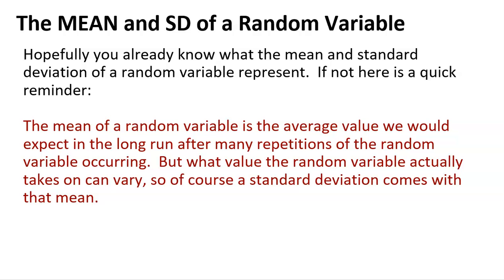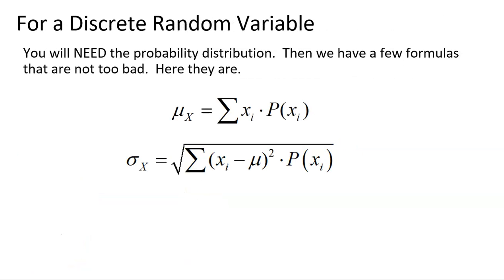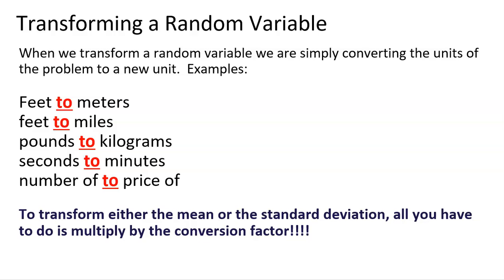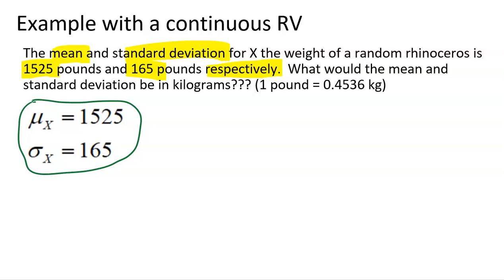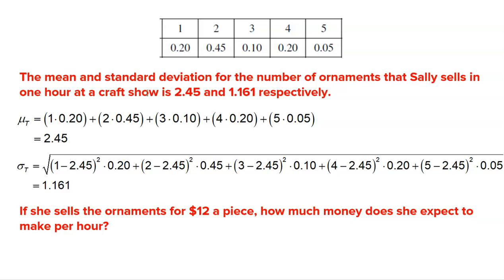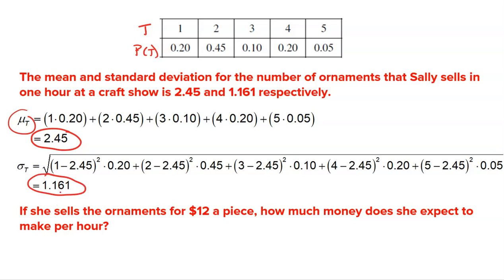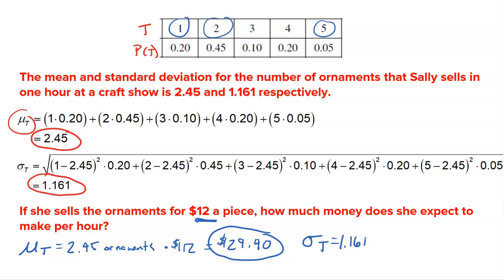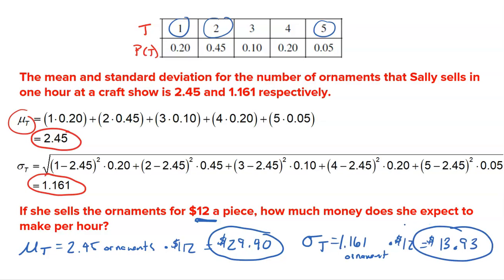Transforming Random Variables EXPLAINED!